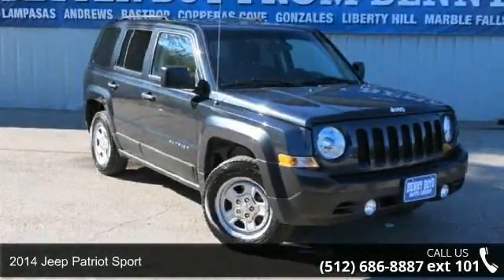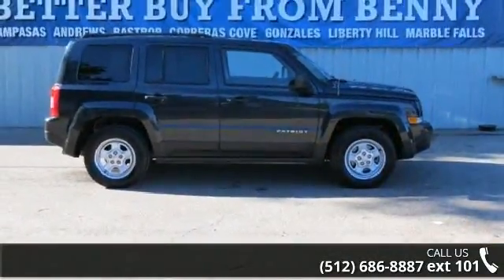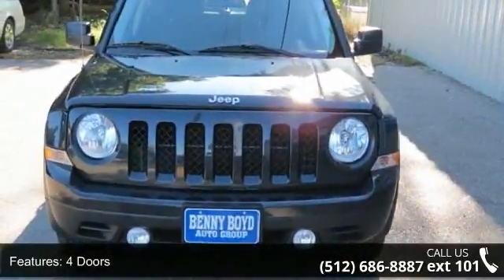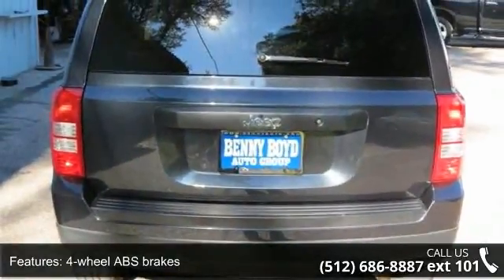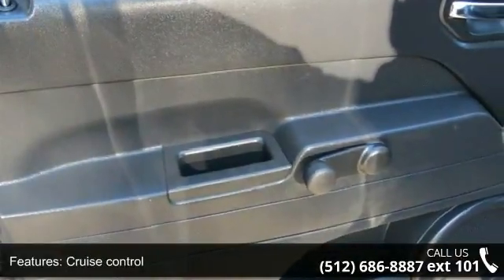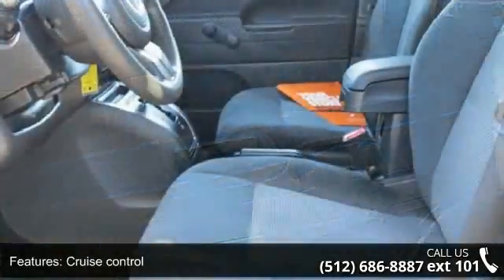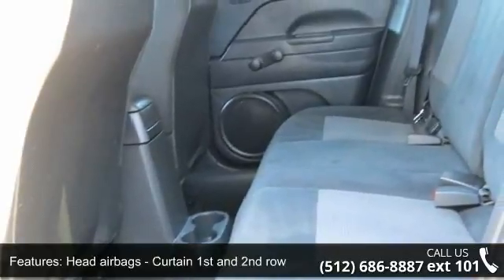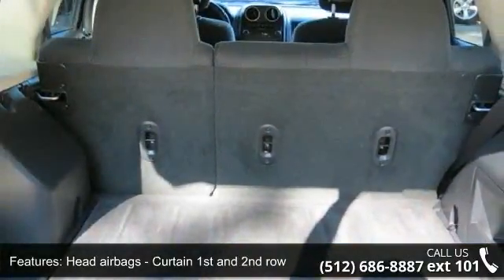2014 Jeep Patriot Sport - Benny Boyd Liberty Hill - Liber...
This 2014 Patriot is priced in reference to NADA Values and is ready to sell. Contact the Internet Manager to capture more information on this Patriot. Stop by and become part of the Benny Boyd Family. Call Today!!